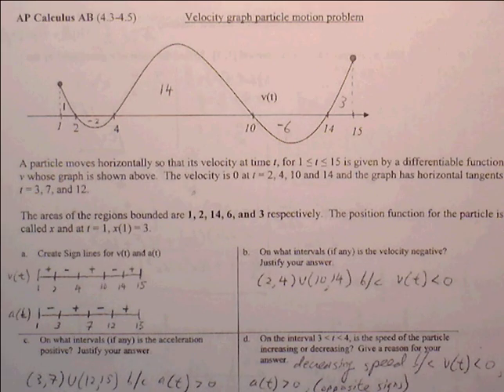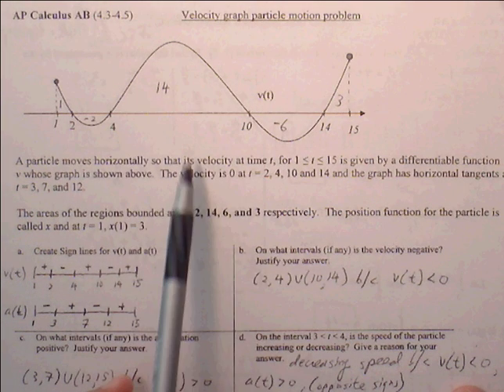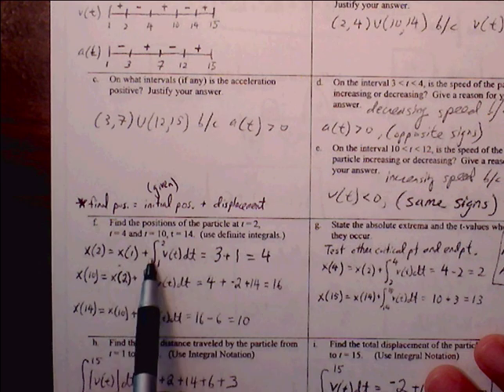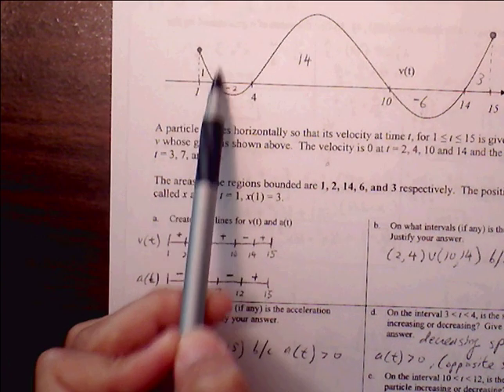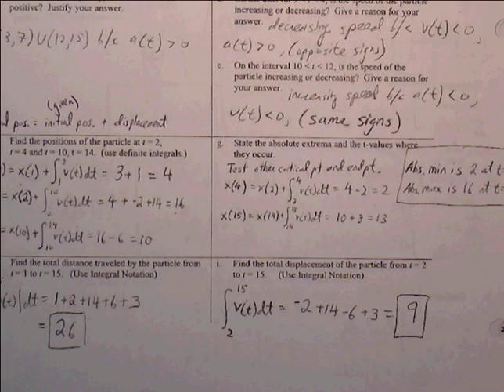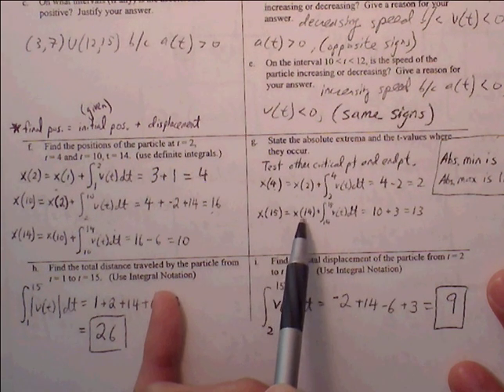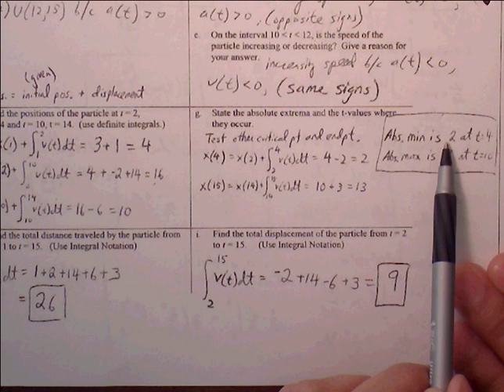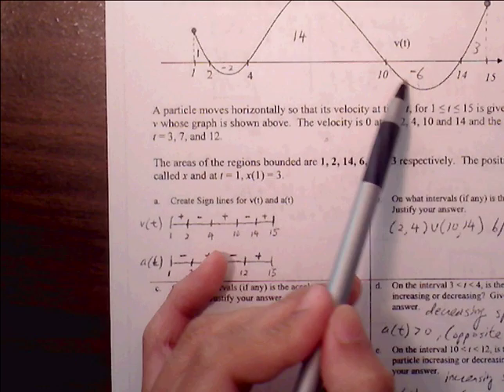Ch. 4.3- 4.5 Morning Quiz Review (part 2)